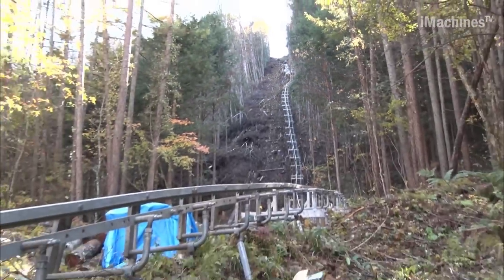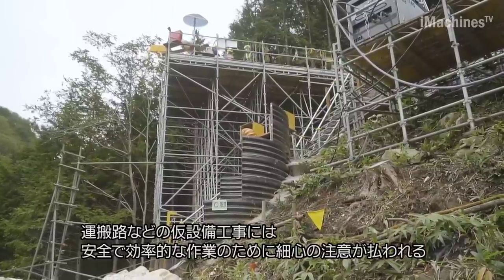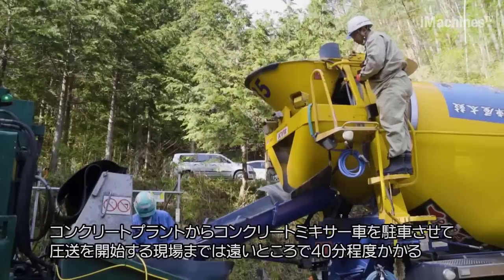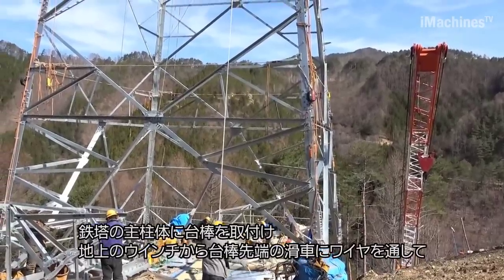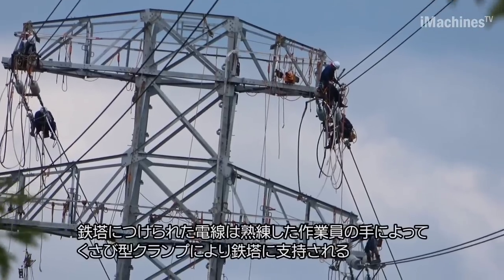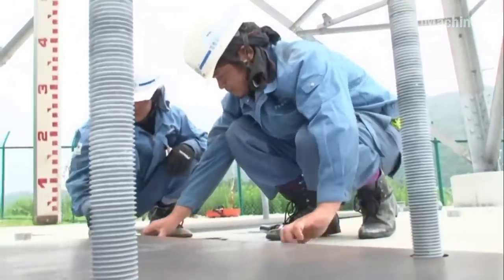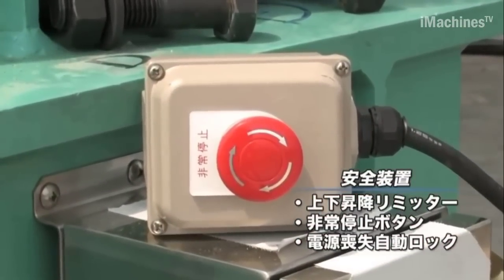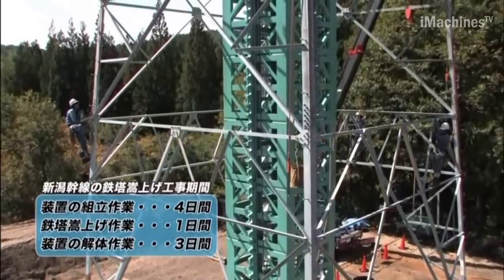Japan's High-Voltage Line Construction Technology And Engineering Astounds The World